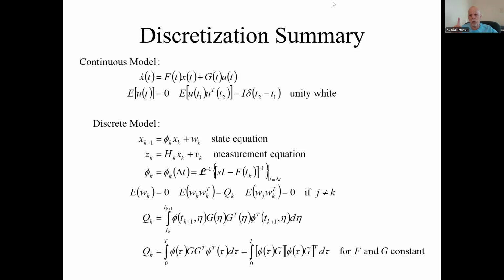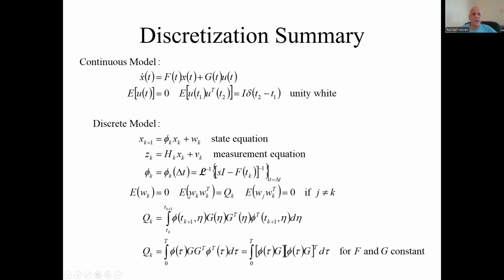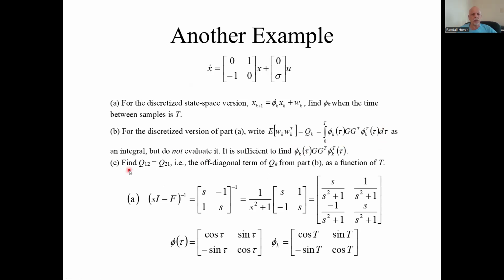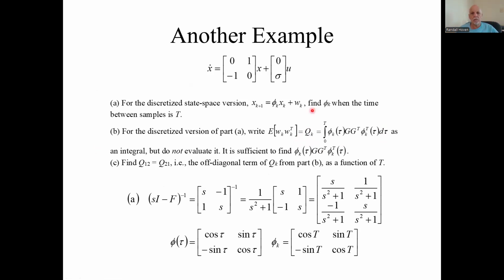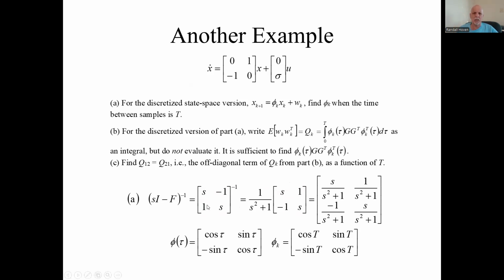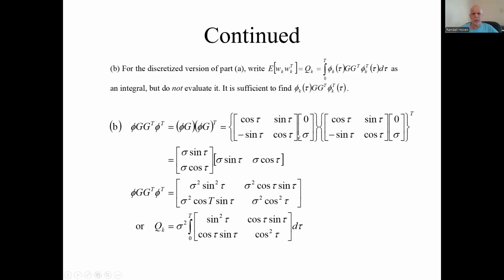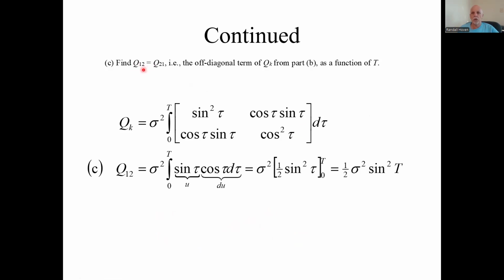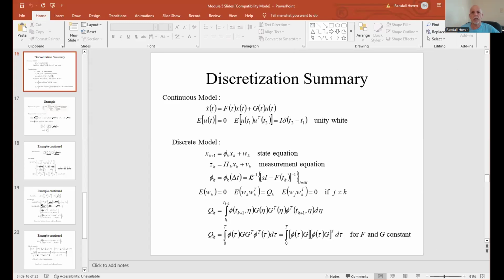5.4 Another discretization example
Another example of discretizing a continuous-time system (when the "F" and "G" matrices are constants). This concludes the module on State Space and Discretization.

For a review of matrix arithmetic and Laplace transforms, see my EnMath A course.